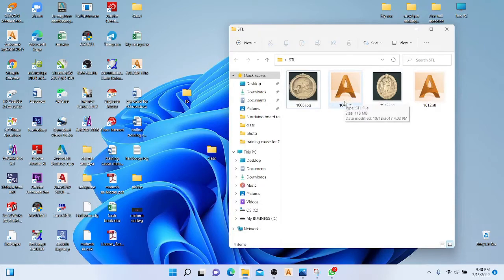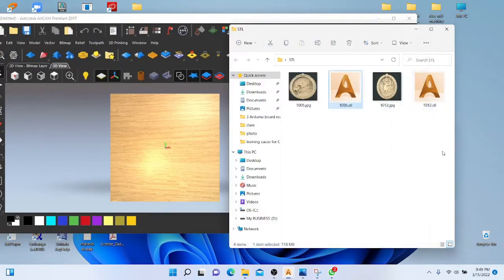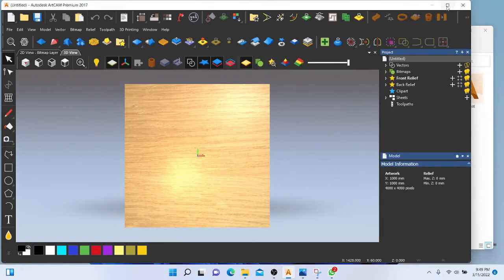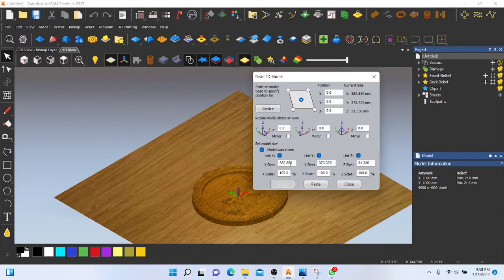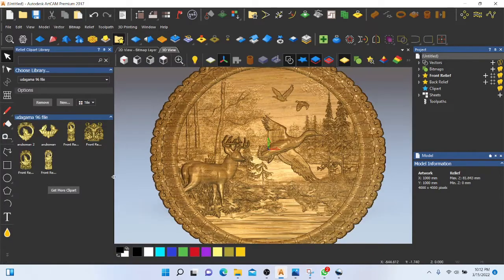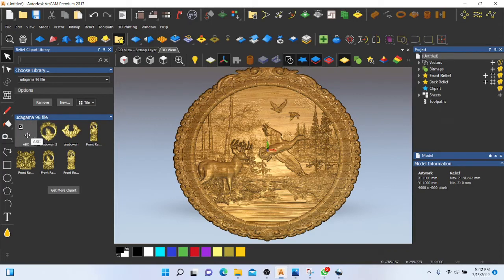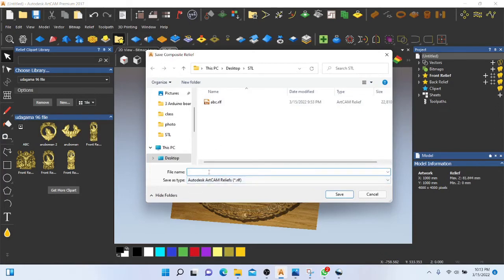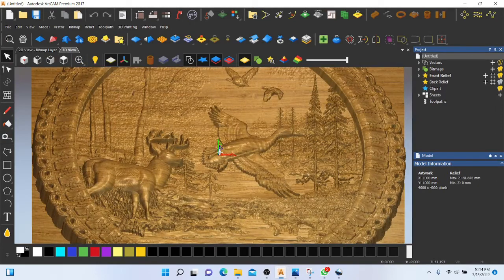How to work with STL file in Art cam 2017 and convert STL file in to relief file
CNC wood working machines are become very popular and easy operate high effective profitable machine. With CNC machines we can do millions of jobs in this videos I will cover some areas you are interested in.
I hope you enjoy watching my videos on this channel. I would like to invite you to stay on my page I will make different kind of videos for you I will help you to get new business ideas as well as improve knowledge too.
Thank You all for watch my video